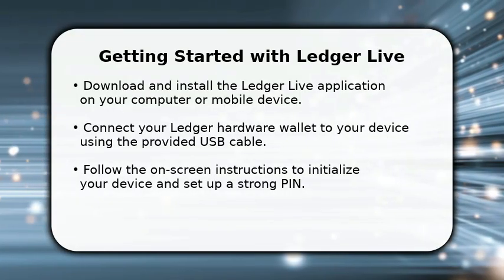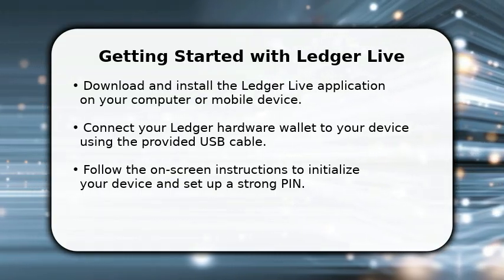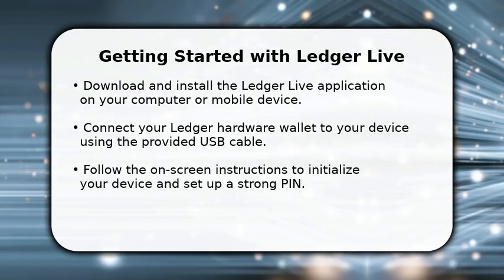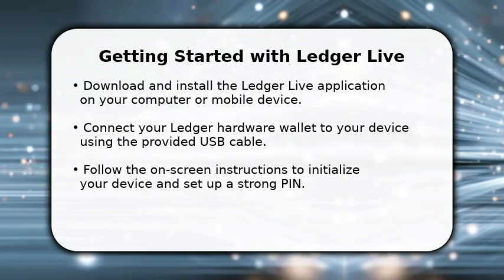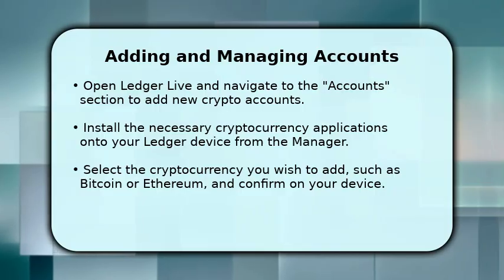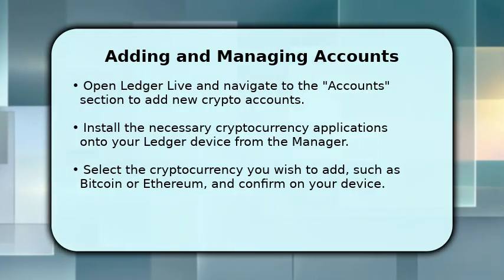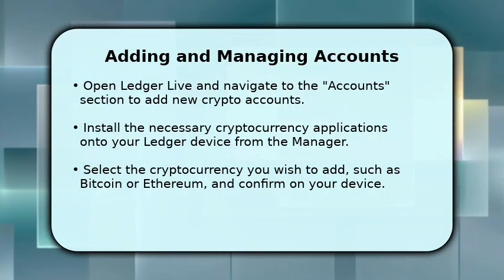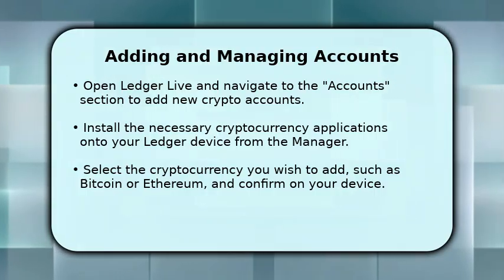How to Use Ledger App - Step by Step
▸ (s) In this video, we will walk you through the step-by-step process of using the Ledger app. From setting up your account to managing your cryptocurrencies, we cover it all. Whether you're a beginner or an experienced user, this video is perfect for anyone looking to get started with Ledger.

ledger app tutorial, how to use ledger, ledger setup guide, cryptocurrency management, ledger wallet app, step by step ledger, ledger account setup, ledger cryptocurrency exchange, ledger security features